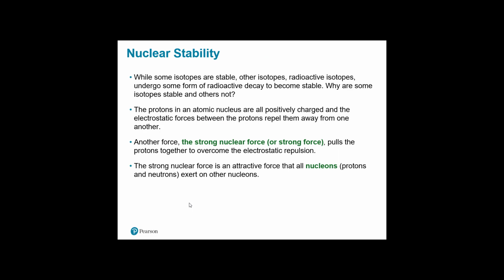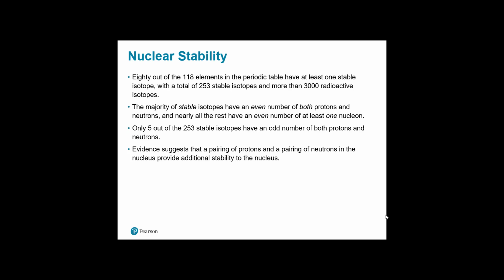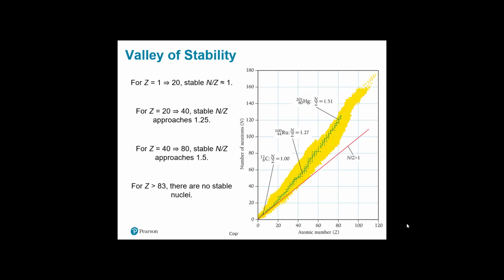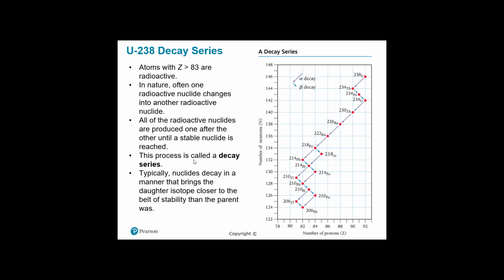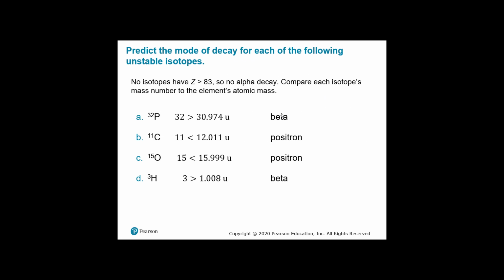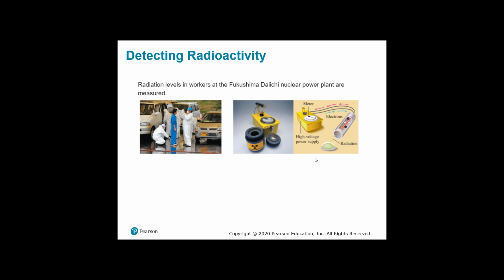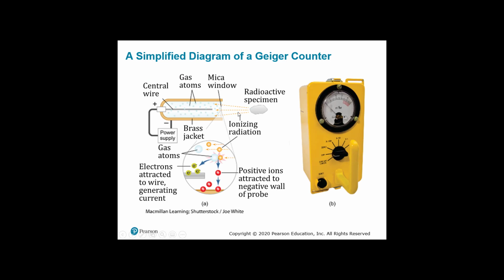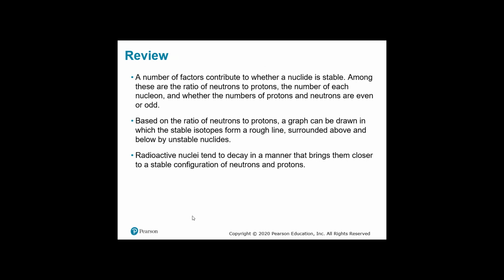112 21.4-21.5 Valley of Stability-Predicting the Type of Radioactivity, Detecting Radioactivity